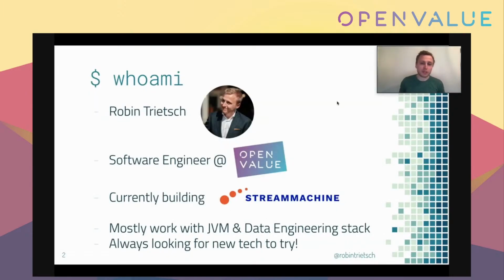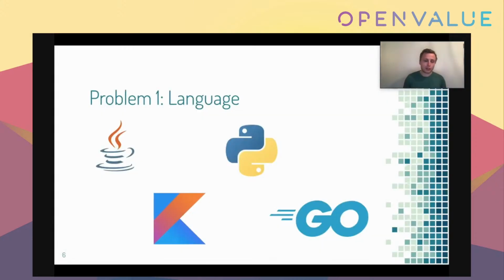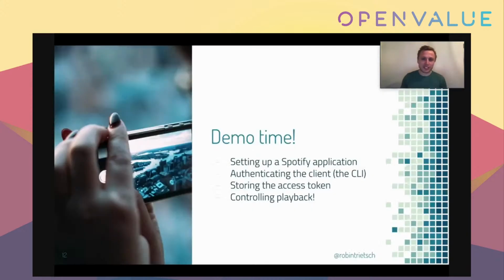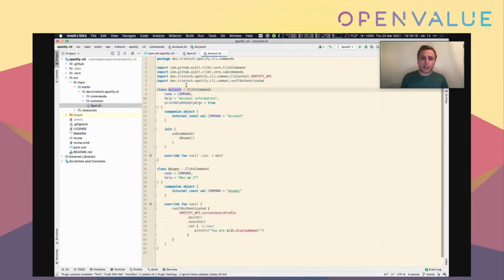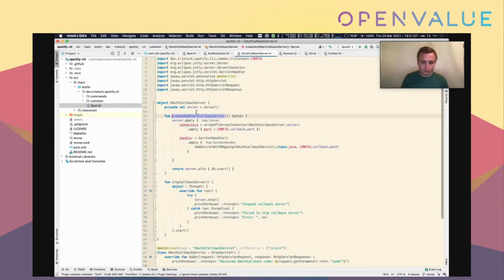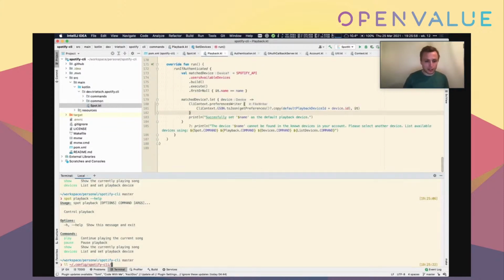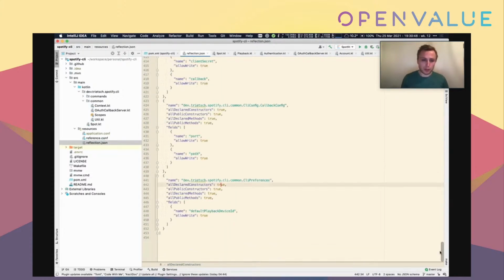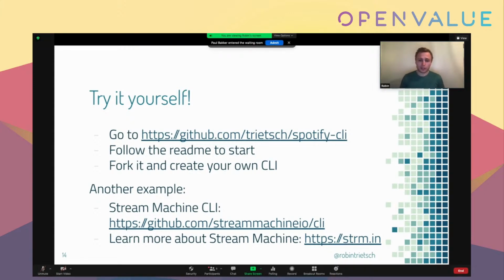Building a platform native CLI in Kotlin with Clikt and GraalVM by Robin Trietsch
Most developers love working with command-line interfaces (CLI's) to speed up and automate tasks. But have you ever created one yourself? How about building a beautiful and feature rich CLI in a JVM language? Sounds impractical, since JVM languages need a virtual machine to run on.
Well, not anymore! With Clikt and GraalVM, it is possible to create these CLIs with ease, and even create native platform binaries for every major platform architecture.
In this talk, I'll show you how we created a CLI with these technologies, and even automated the process of compiling them to binaries for various platforms (Windows, OSX & Linux). After this talk, you'll be ready to start building you own platform native CLI's!

Robin Trietsch is a full stack developer at OpenValue, and is passionate about software that processes large amounts of data. He is eager to try out new technologies, which is also how he discovered Kotlin. He likes a technical challenge and focuses on writing clean and readable code that is well tested.